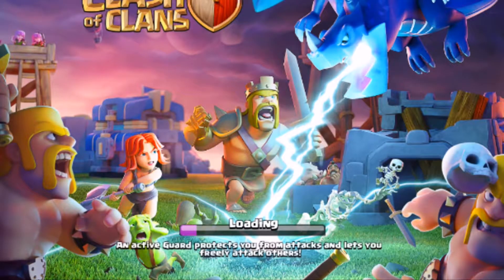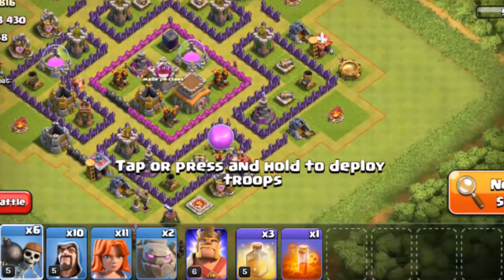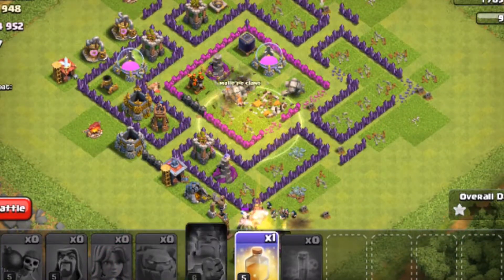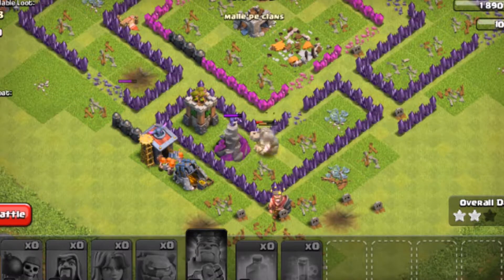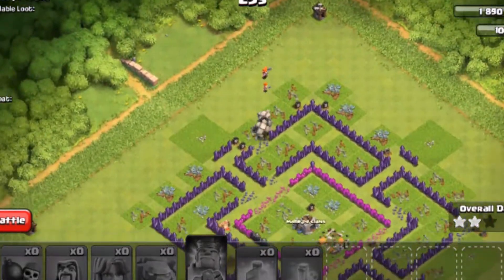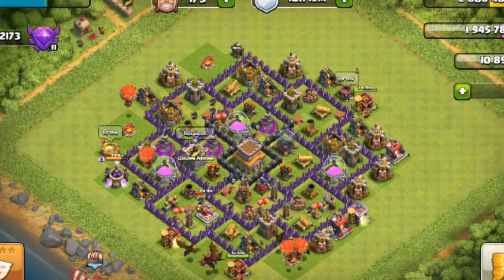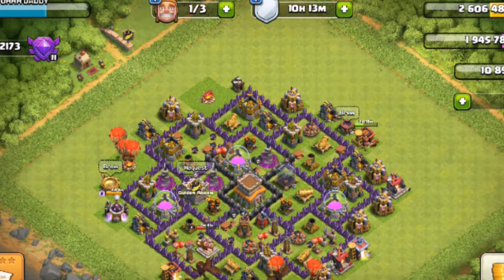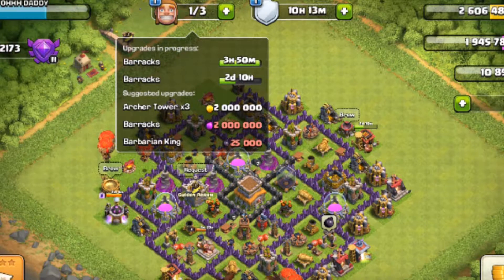Some update info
Discussing about the new update.